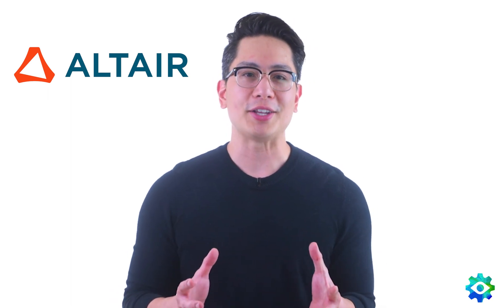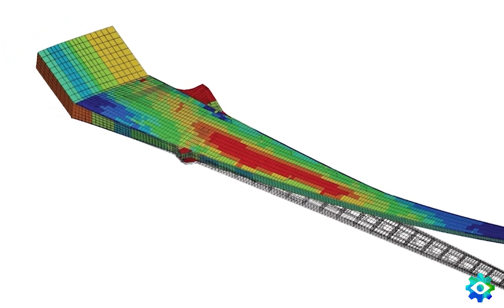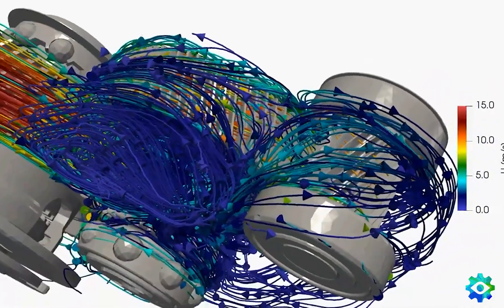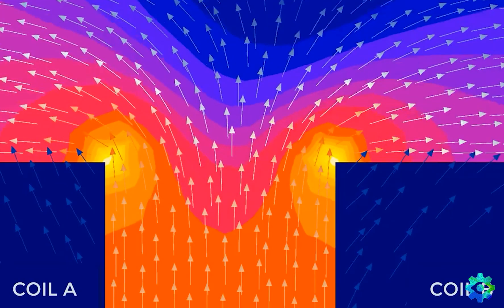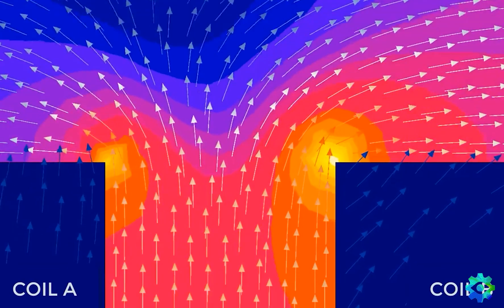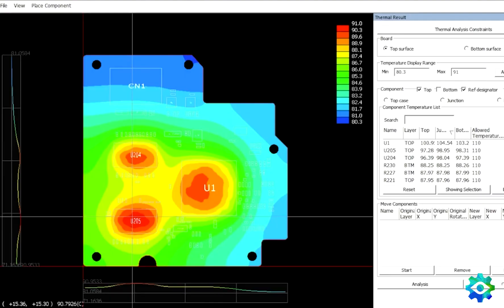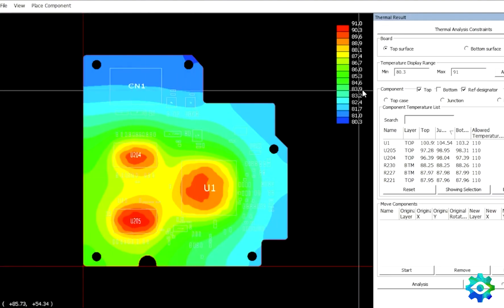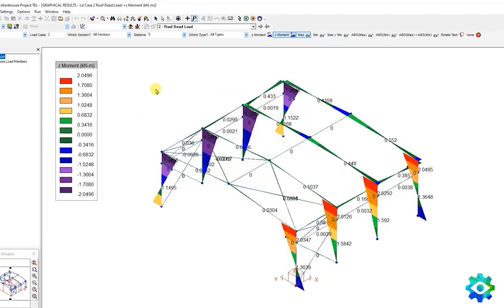Getting to know some of the Altair Solvers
Many users are familiar with some of the industry-leading solvers that Altair has within their Simulation Suite, but there is so much more to explore.  Get a brief glimpse of some of the different solver technologies Altair customers  have access to.